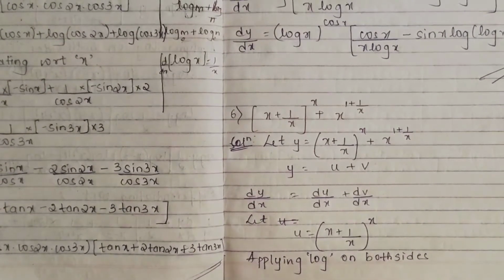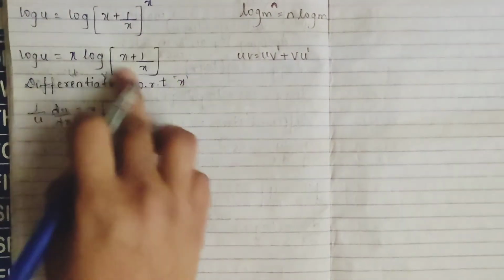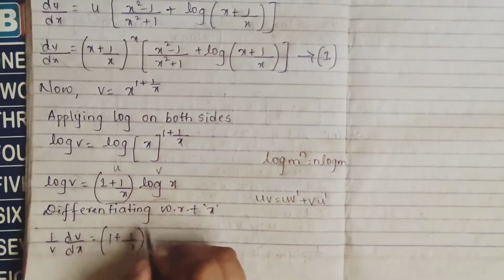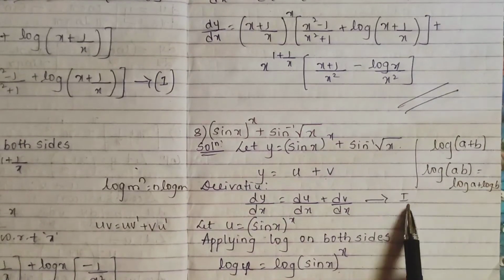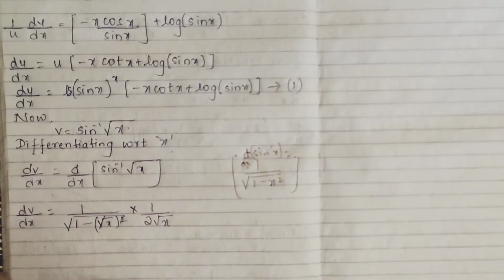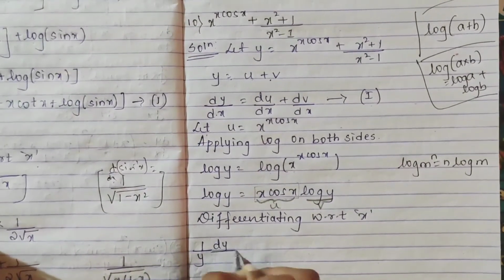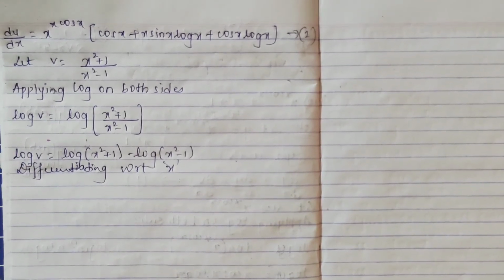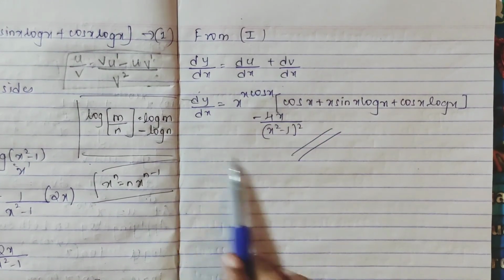Differentiability... Logarithmic Differentiation.. exercise 5.5..6th,8th &10th question